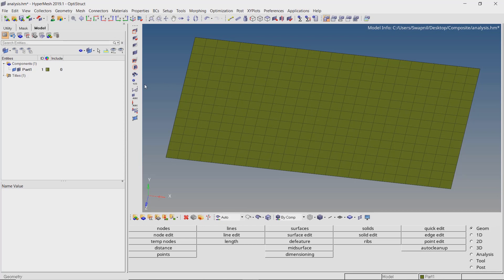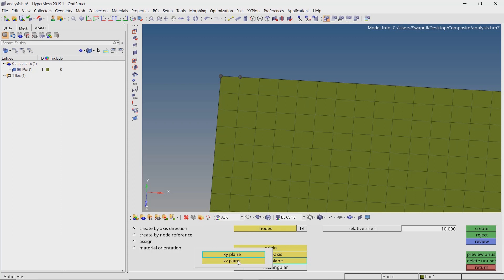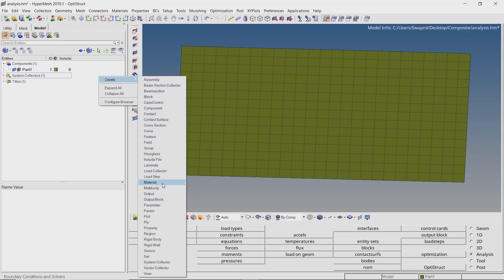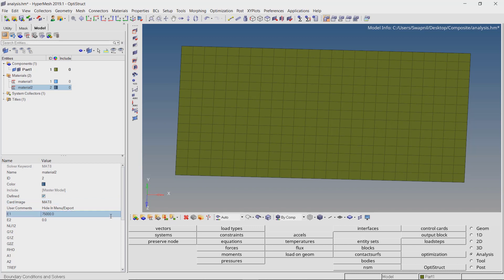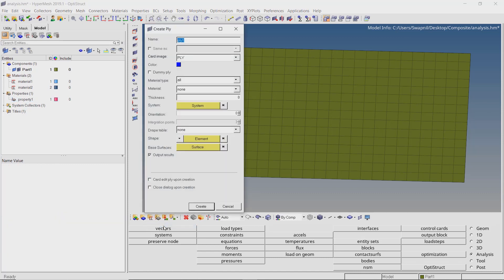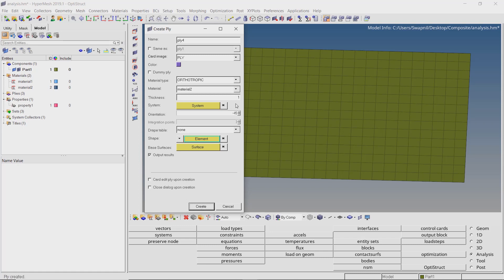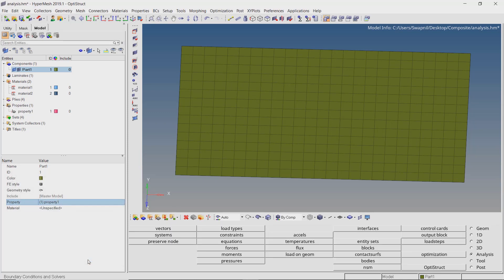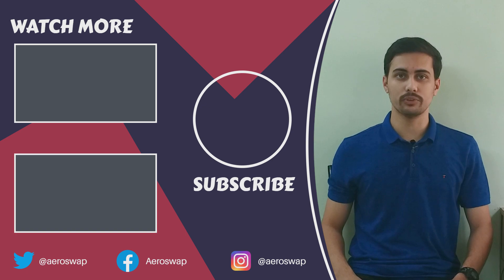Hypermesh Composite Tutorial [Ply-Laminate Structure]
In this tutorial, we will create a composite material consisting of ply-laminate structure using Hypermesh. The process of creating composite materials is explained in detail.

This type of composite materials is widely used in automobile and aerospace industry for design of high performance-low weight components. Hypermesh has many advanced options to create and visualize such composites.

Recommended Videos :-

Dynamic Impact Analysis using Hypermesh